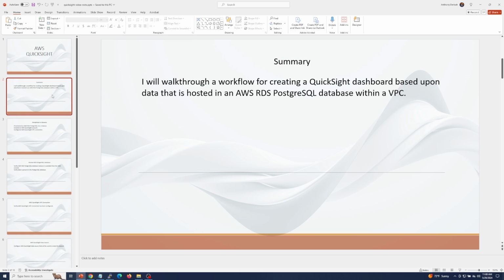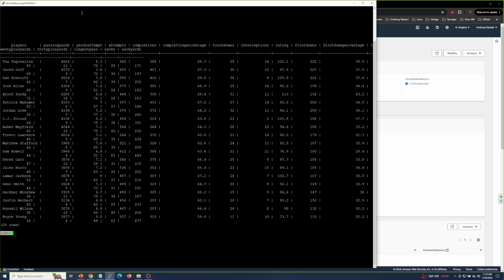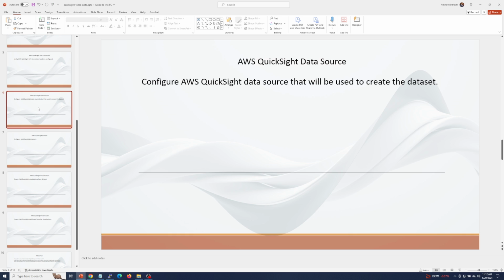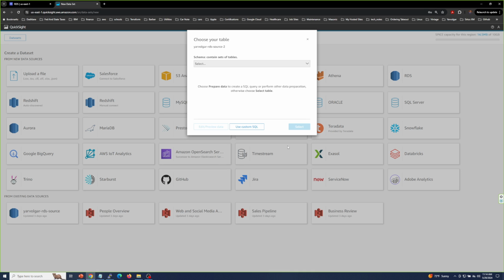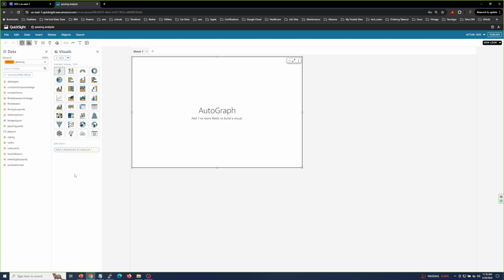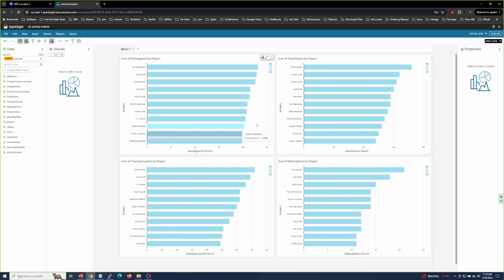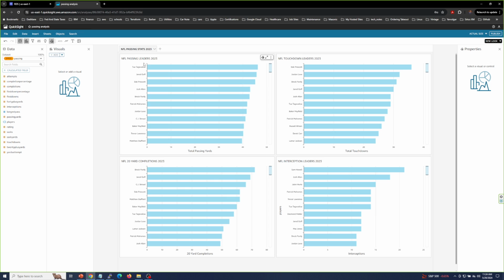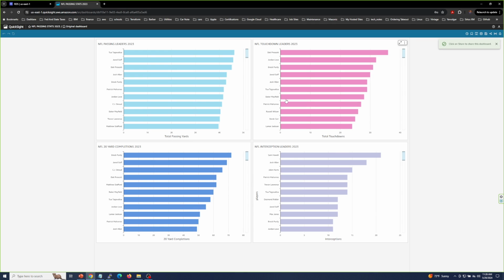AWS QuickSight Dashboard Based On AWS RDS PostgreSQL Data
This video will demonstrate the following:

The configuration of AWS QuickSight RDS data source.
The configuration of AWS QuickSight RDS dataset.
The creation and customization AWS QuickSight visualizations/charts.
The creation of a AWS QuickSight dashboard.